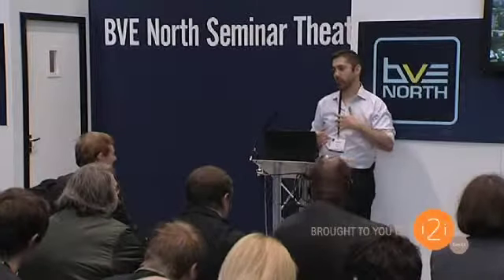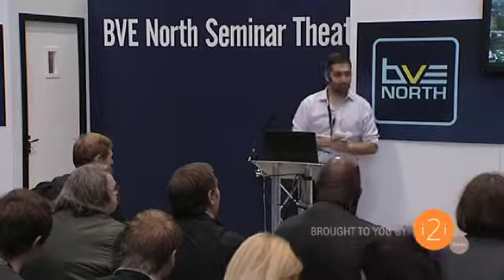Moving to MediaCity: An ITV case study (BVENorth 2013)